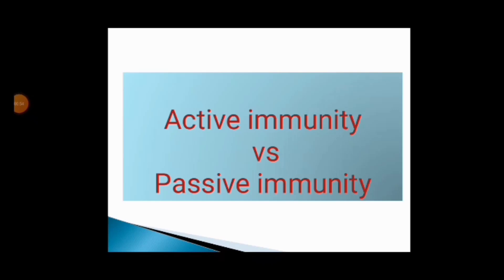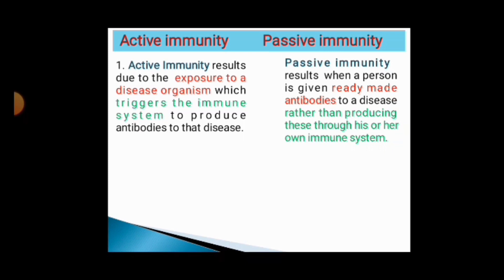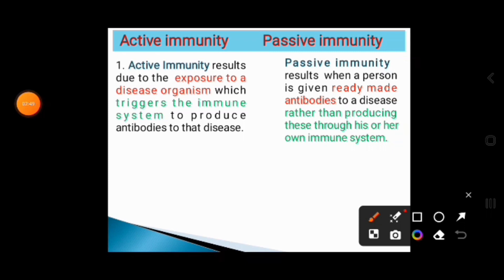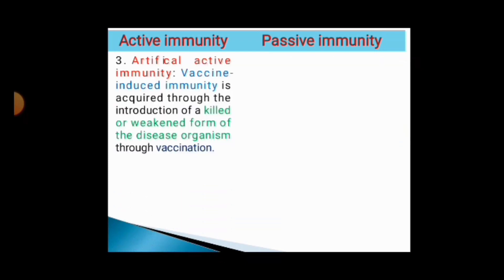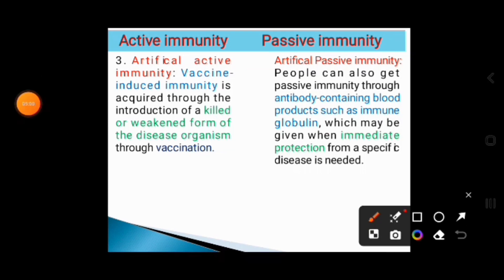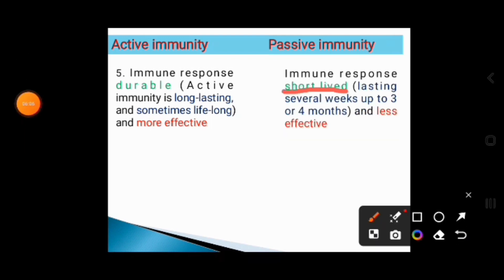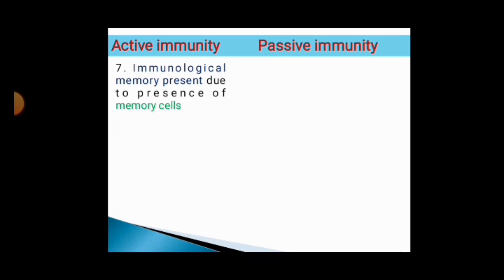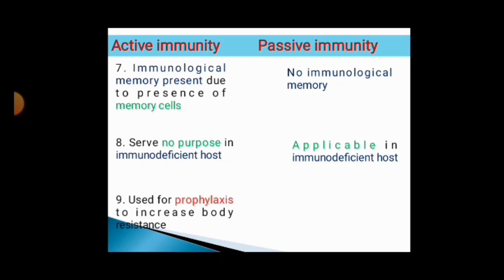Active Immunity vs Passive Immunity: Differences between Active Immunity and Passive Immunity